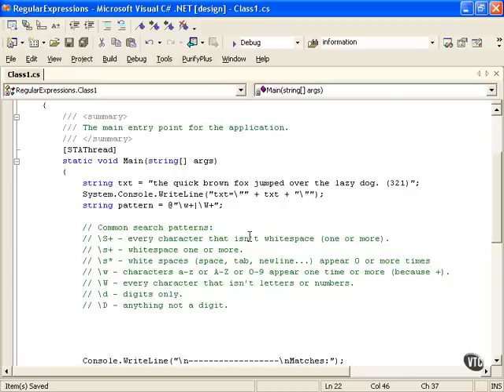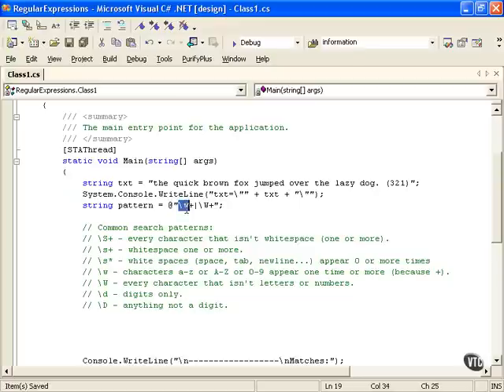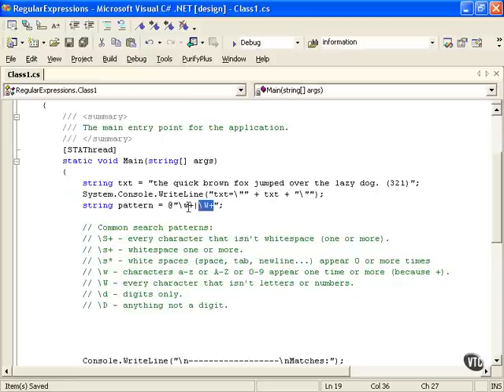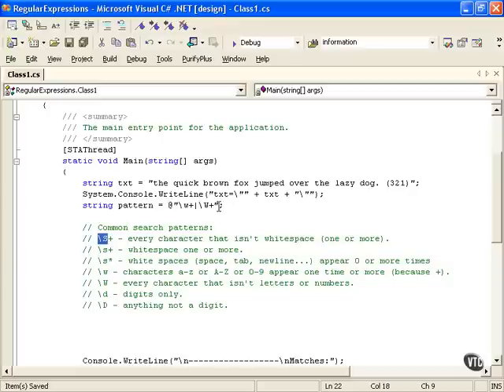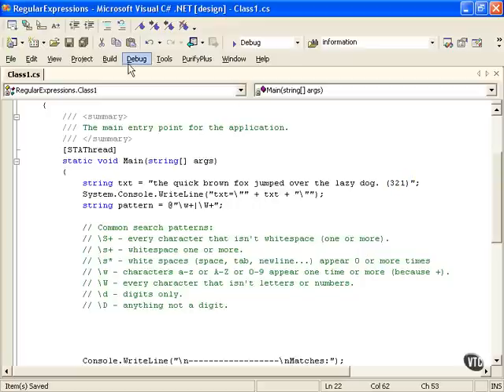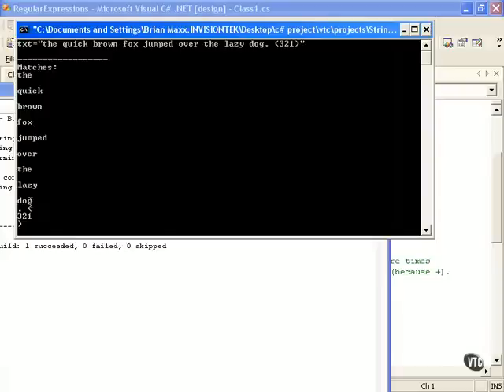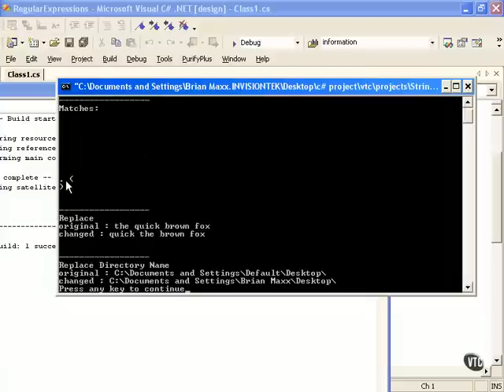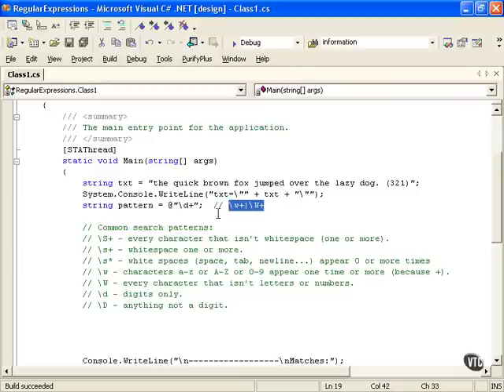C# From A to Z - Lesson 40: Regular Expressions...Part1